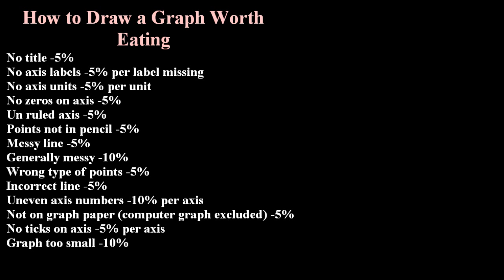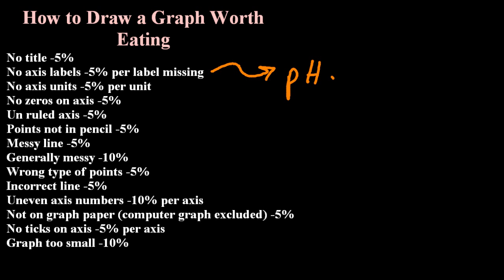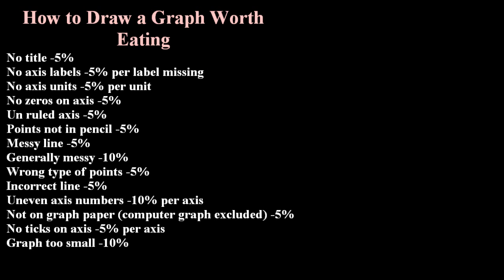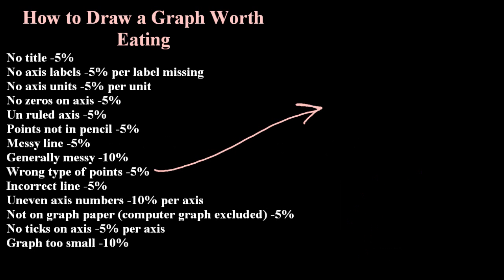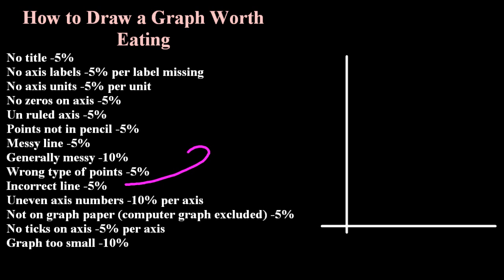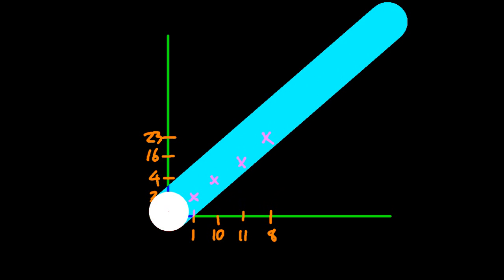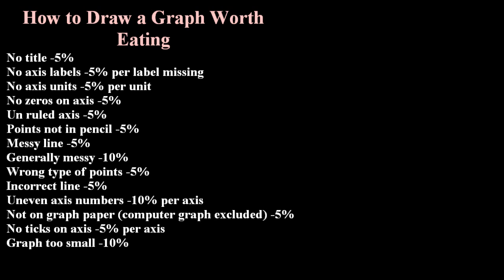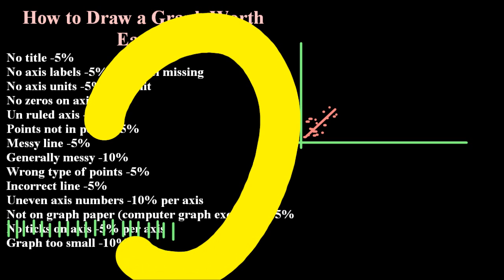11.3.2 (How to draw a graph worth eating) Construct graphs from experimental data IB Chemistry SL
Top Tip: Draw the line of best fit in yourself - this counts as an understanding of "uncertainty" for the IB - means you are under less pressure to calculate every uncertainty in your lab.